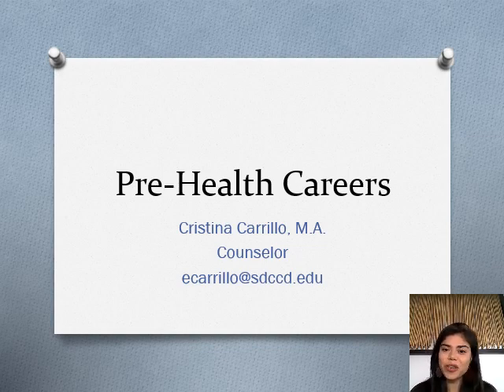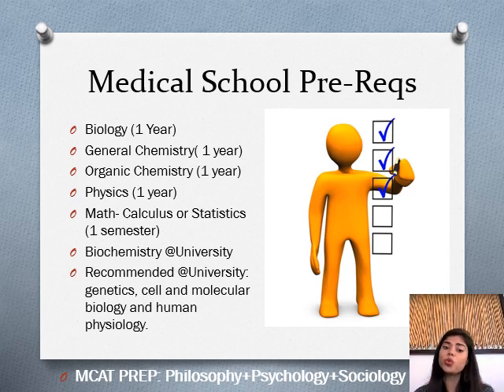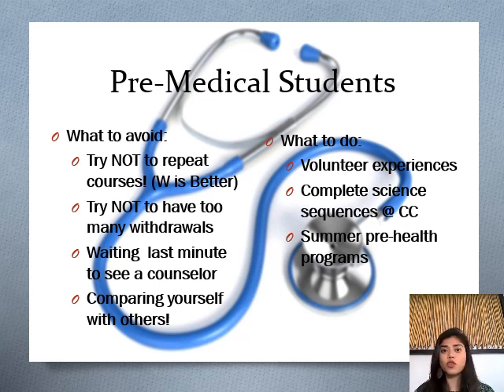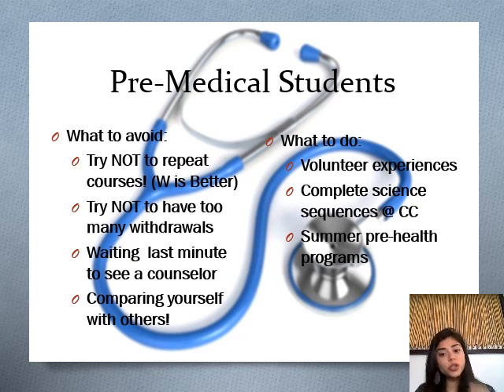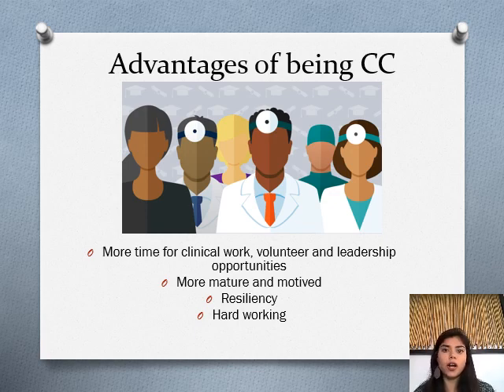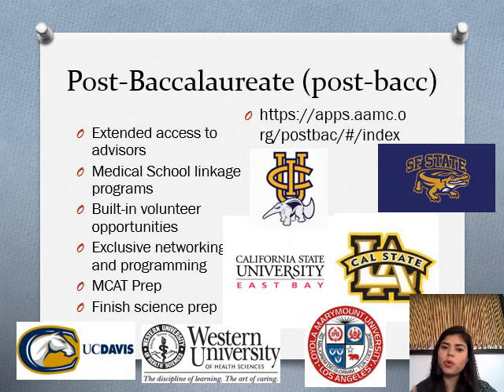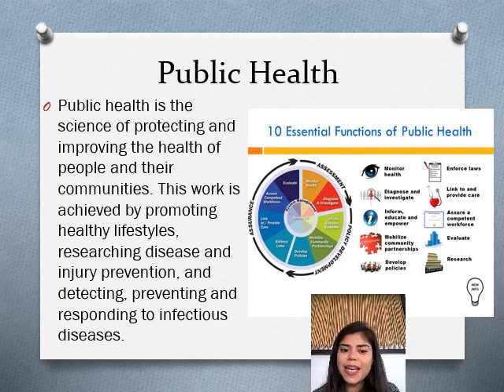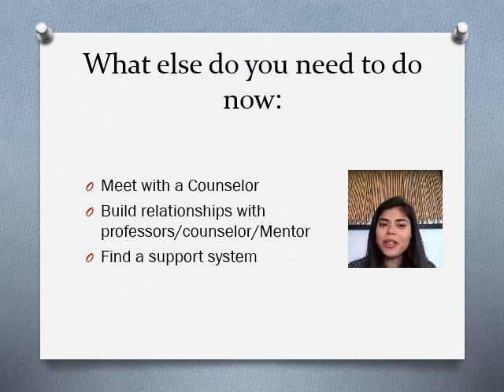Pre Health Careers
This workshops is to explore careers in the Healthcare field. It focuses on preparing for medical, pharmacy and physician assistant school. It also explores Public Health, Physical Therapy and Occupational Therapy.